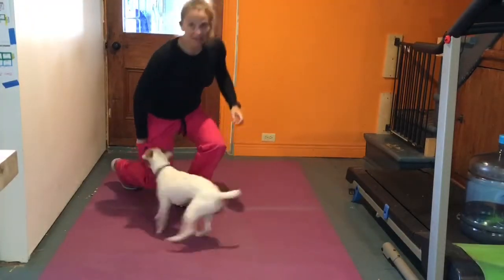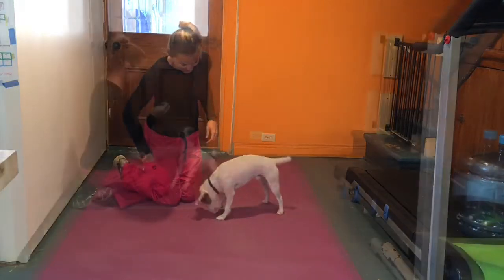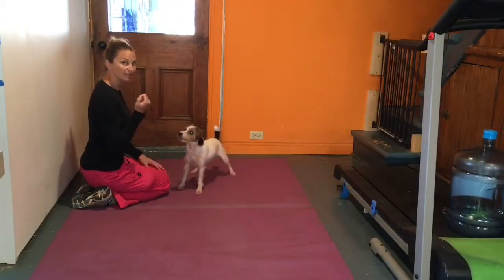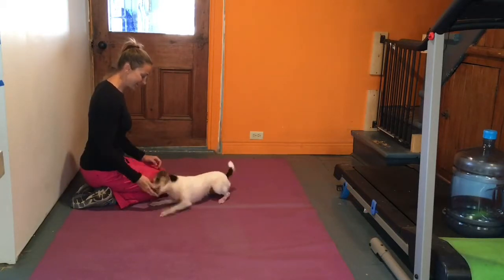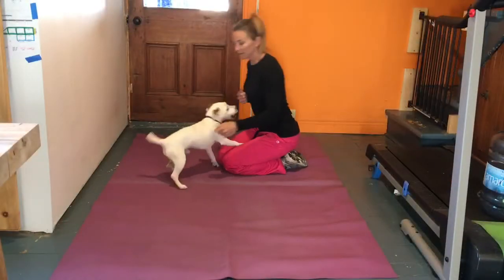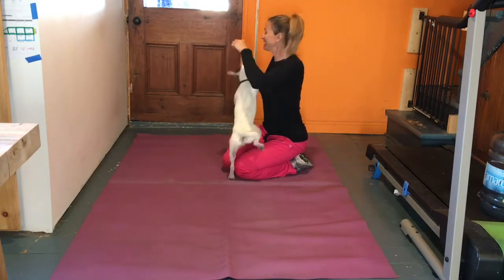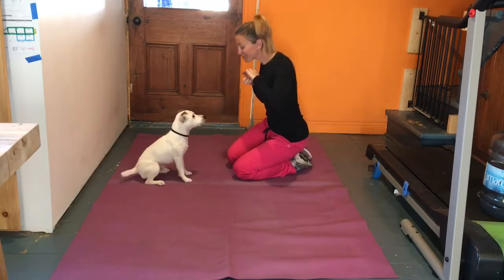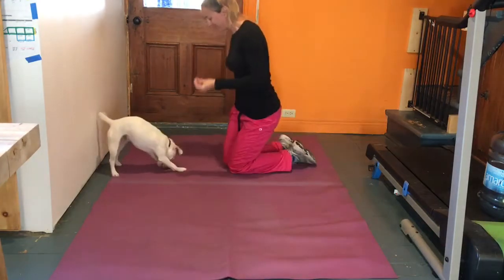CTDI submission Daniele and the jacks